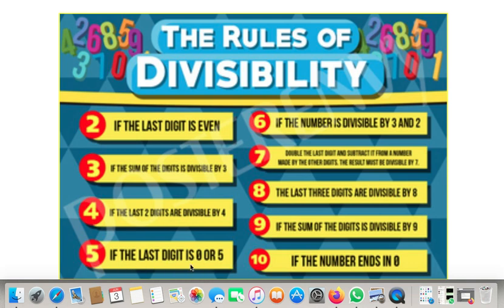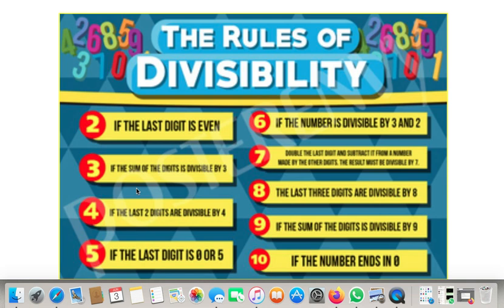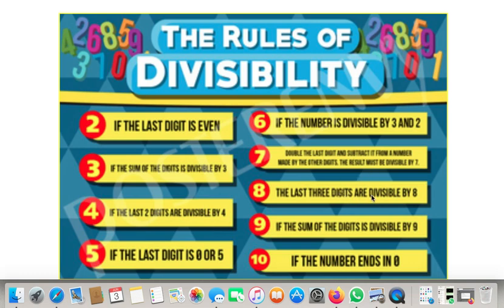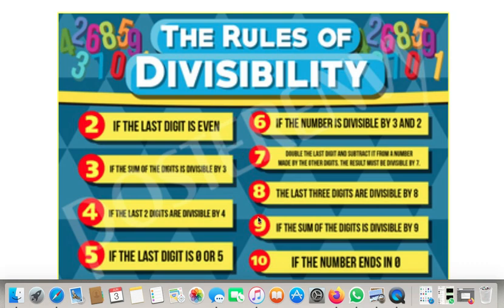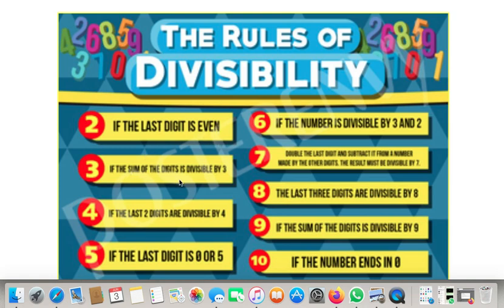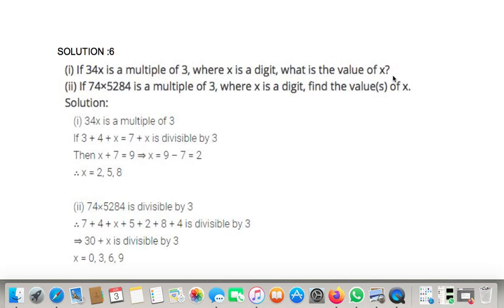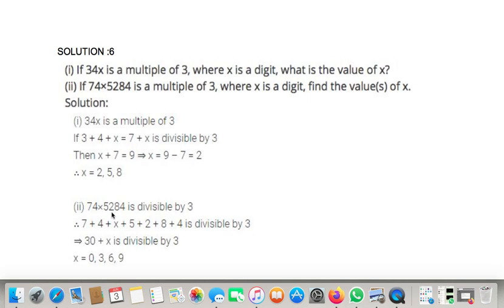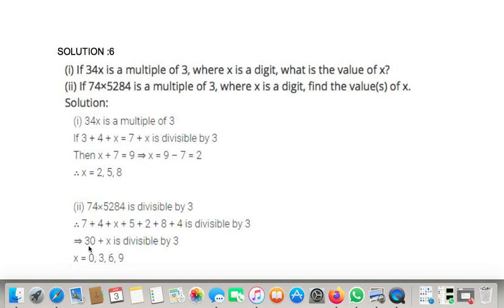JYOTI Ex 5.3 ,class8 -Maths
Ch-5 , Ex-5.3; part-1